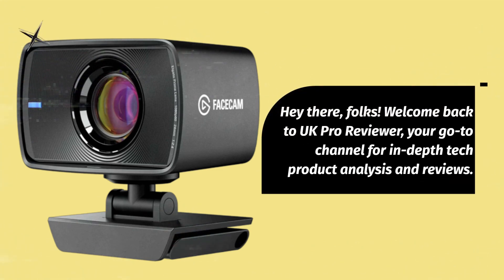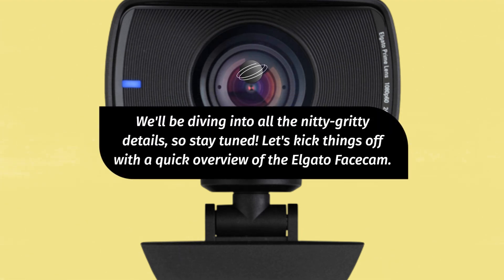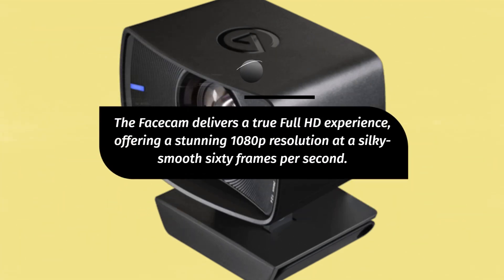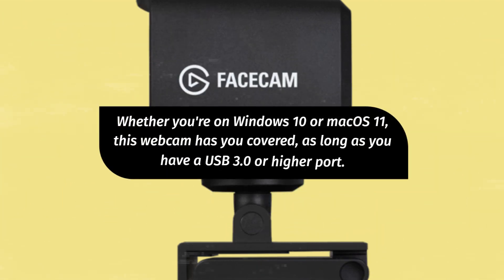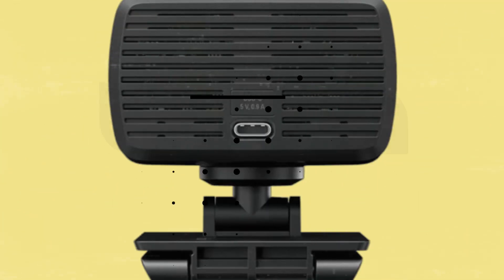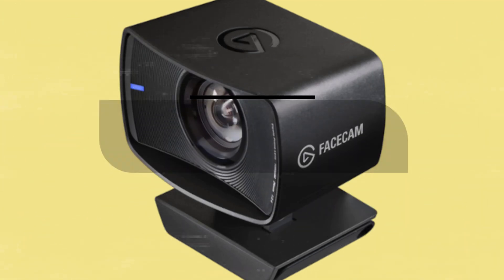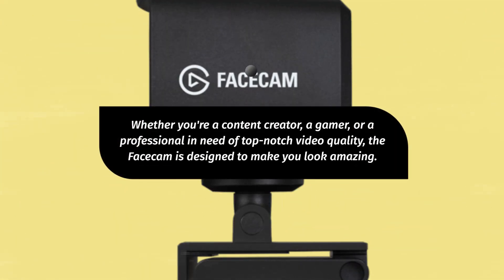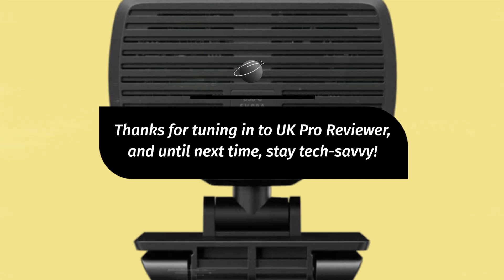Elgato Facecam - 1080p60 True Full HD Webcam for Live Streaming, Gaming, Video Calls Review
Amazon Product Name : Elgato Facecam - 1080p60 True Full HD Webcam for Live Streaming, Gaming, Video Calls

Elevate your live streaming, gaming, and video call experience with the Elgato Facecam, a 1080p60 True Full HD webcam that delivers stunning clarity and detail. Whether you're a content creator, gamer, or professional, this webcam ensures you look your best with studio-quality video. With advanced settings and customization options, you can fine-tune your visuals to perfection. Its reliable performance and sleek design make it a fantastic addition to any setup. Upgrade your video quality and take your content to the next level with the Elgato Facecam, your gateway to crystal-clear streaming and video communication. It's time to be seen in the best light!